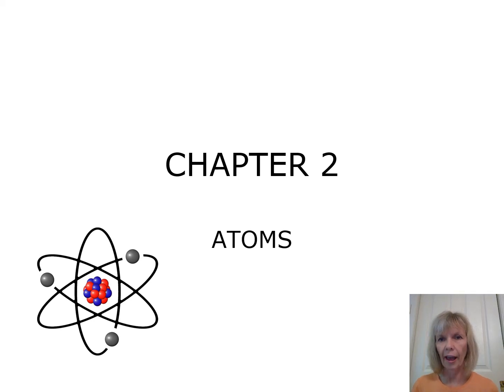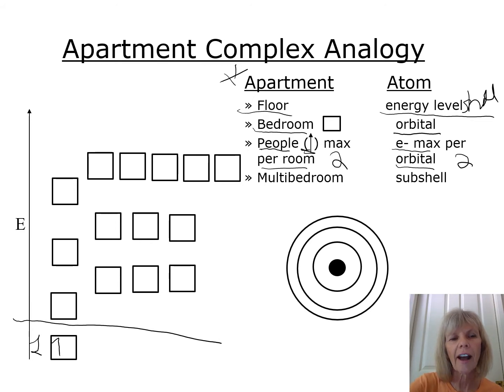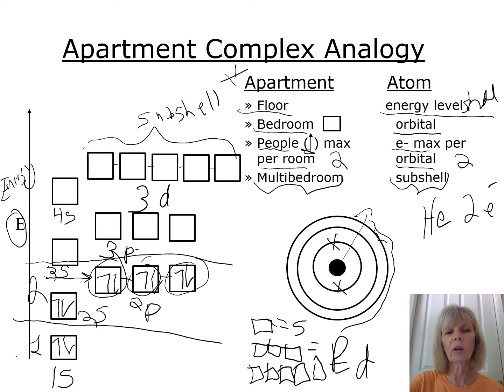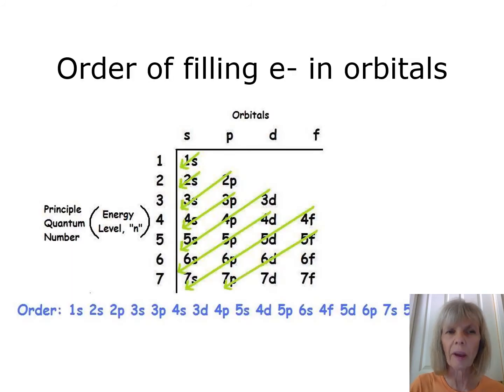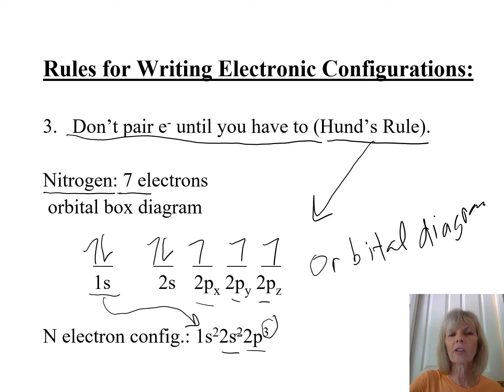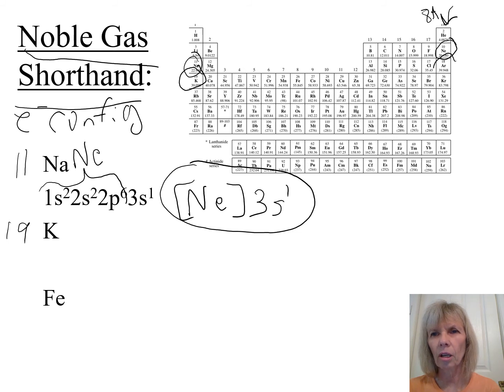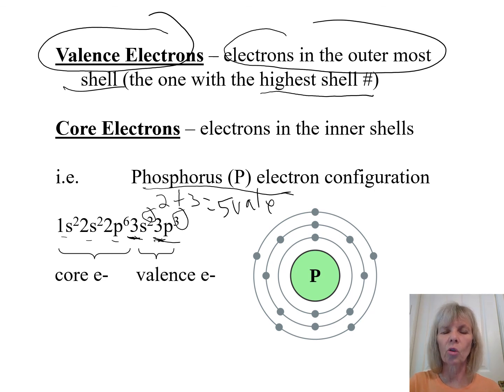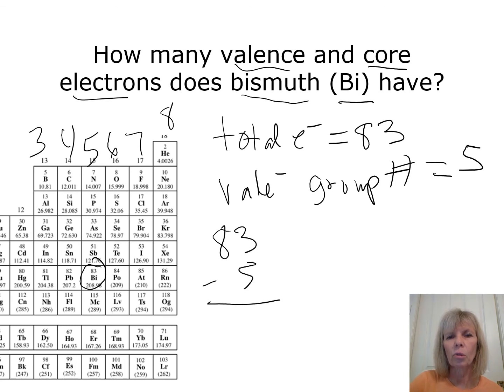Chapter 2 Chemistry 51 Electron Configuration Lecture, Part 3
Chemistry 51 Chapter 2 lecture on orbital box diagrams and electron configurations.